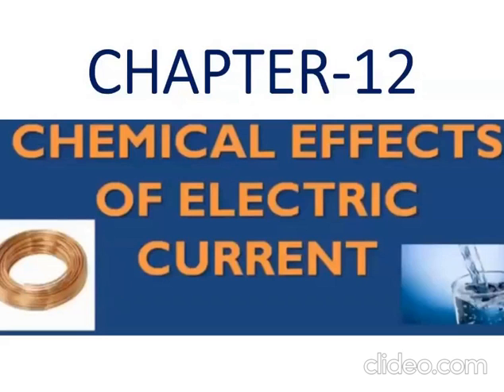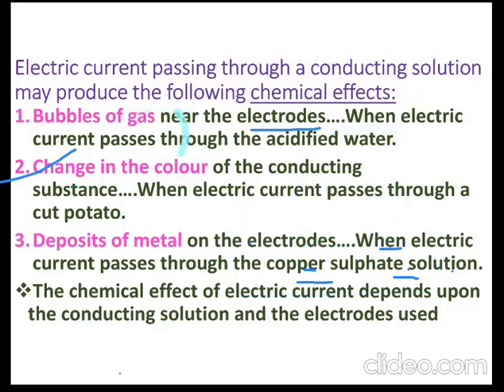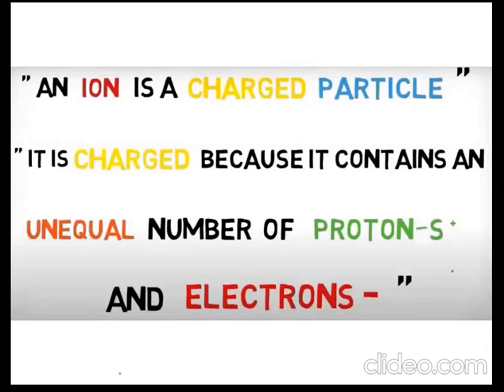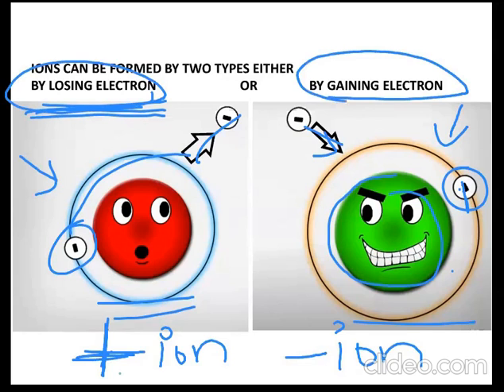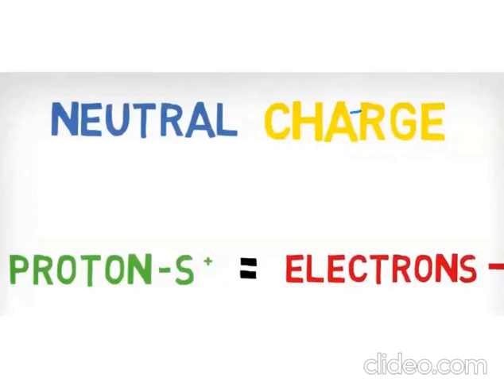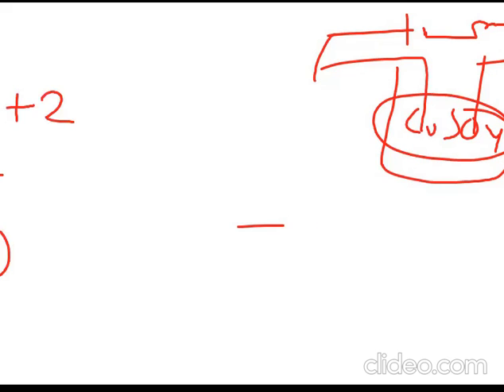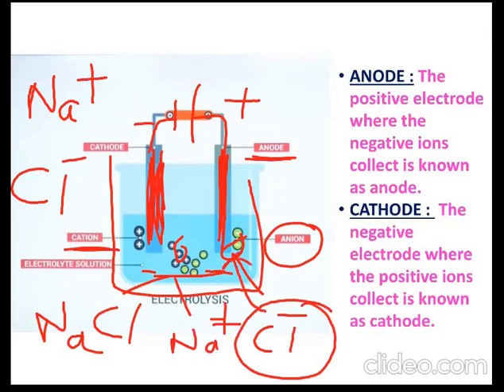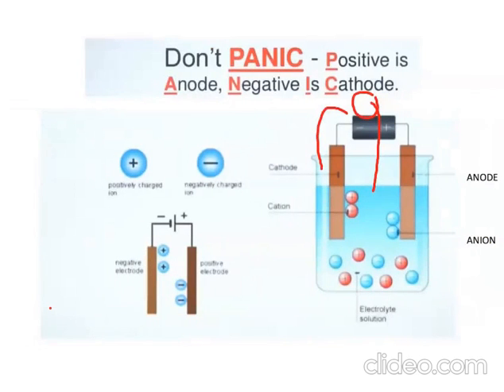VIII SCIENCE CH12.2 CHEMICAL EFFECTS OF ELECTRIC CURRENT